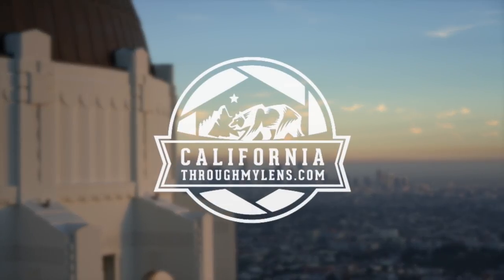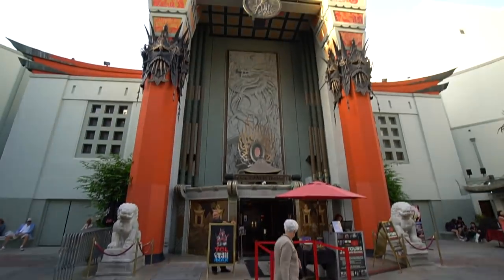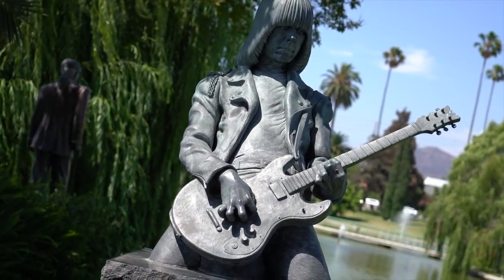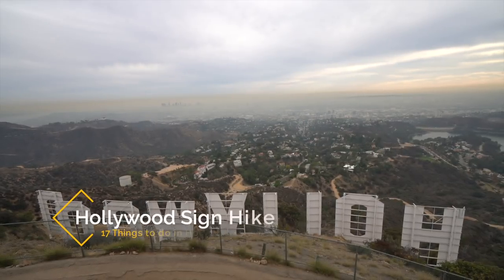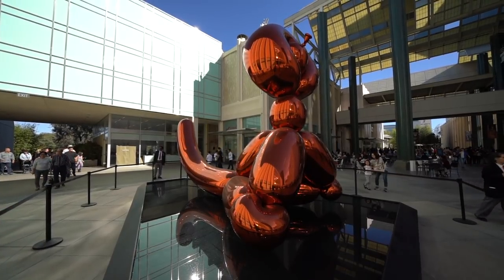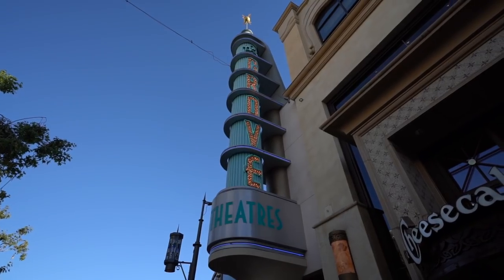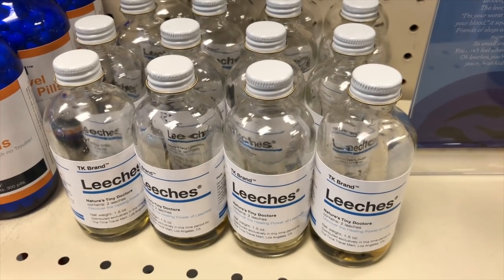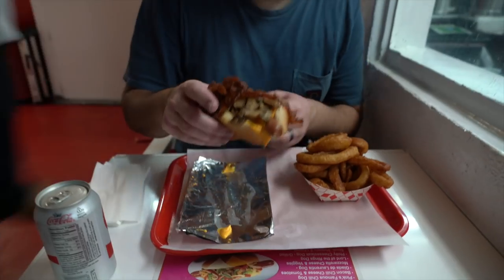18 Things to do in Hollywood: A Travel Guide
The Hollywood area of Los Angeles is something people come from all over to visit. While Hollywood itself doesn't have a ton of things to do, there are a ton of awesome spots to check out in the surrounding area. Here are 18 of my favorites and let me know what I left off in the comments.

Spots on this list will be updated later.